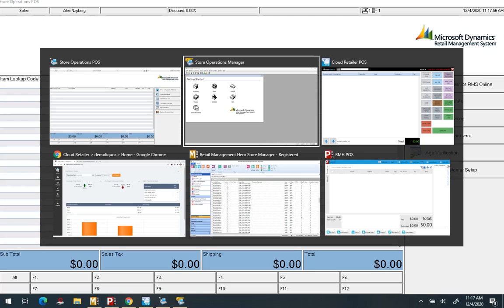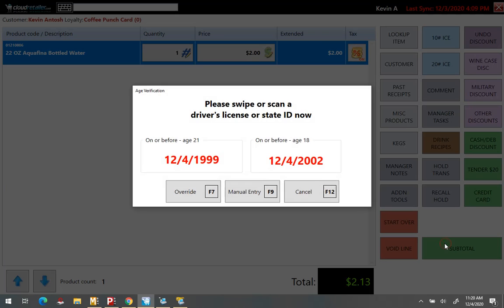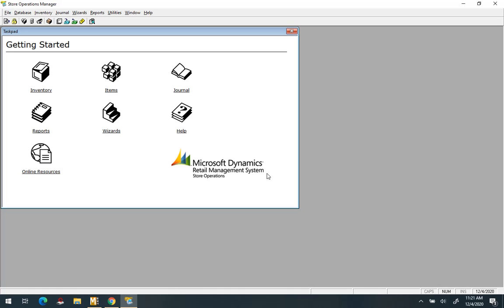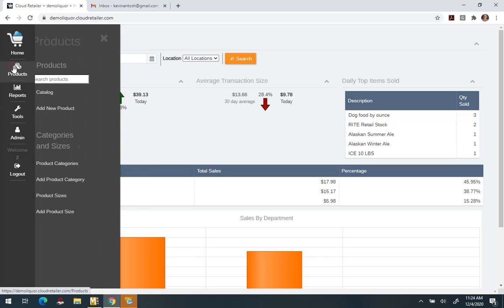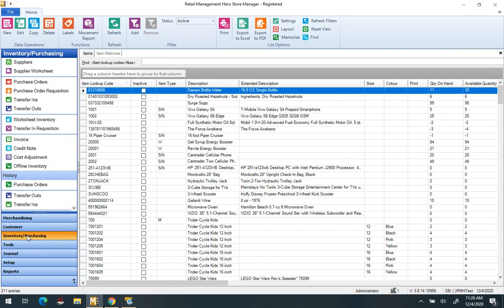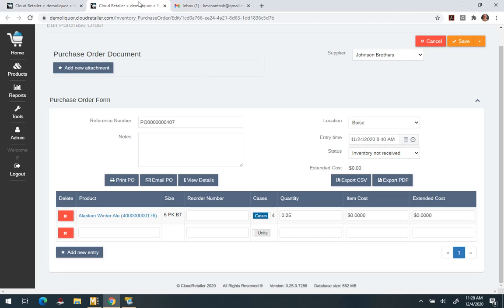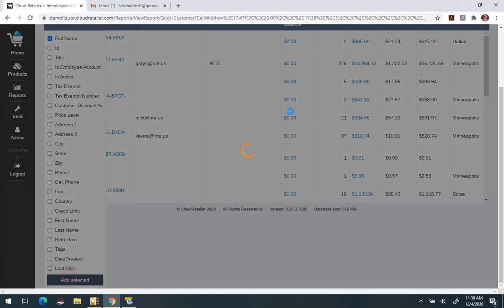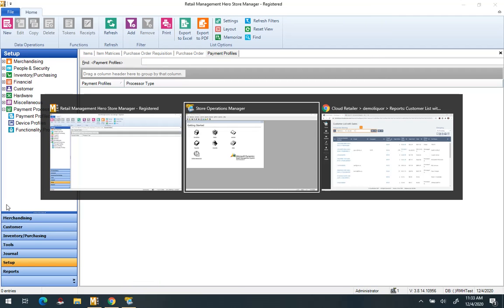Updated for 2020: Microsoft RMS vs. Retailer Management Hero (RMH) vs Cloud Retailer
A quick comparison of running sales transactions, inventory, purchasing, reporting and merchant services in the Microsoft Dynamics RMS, Retail Management Hero (RMH) and Cloud Retailer point of sale software programs.